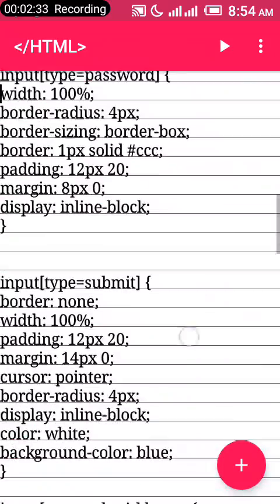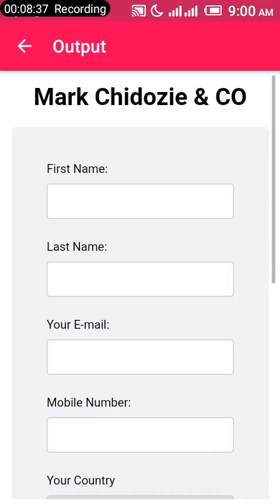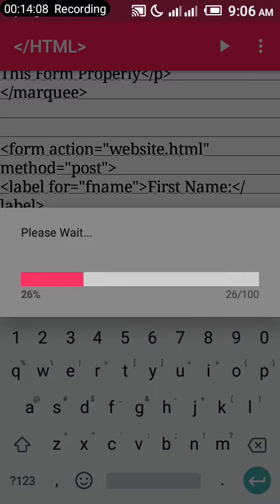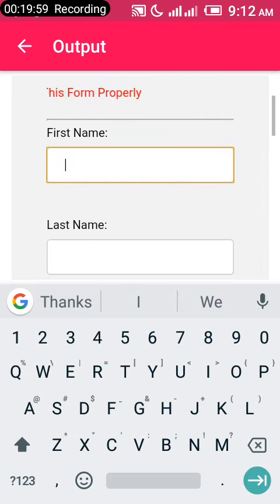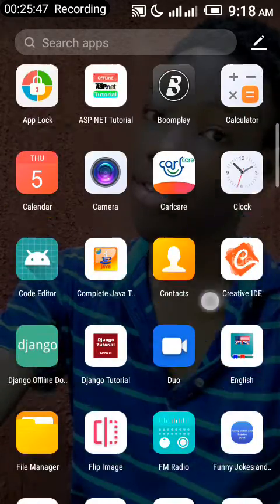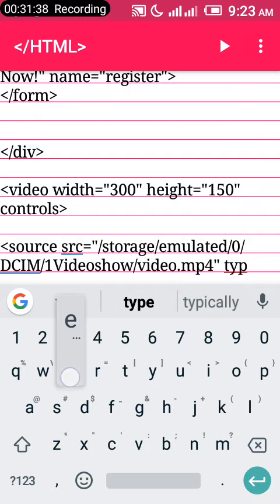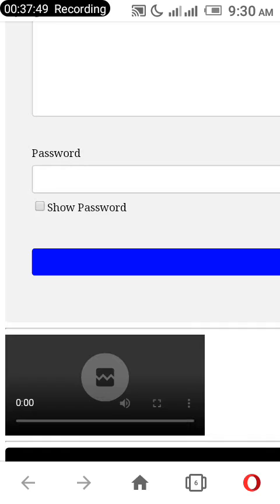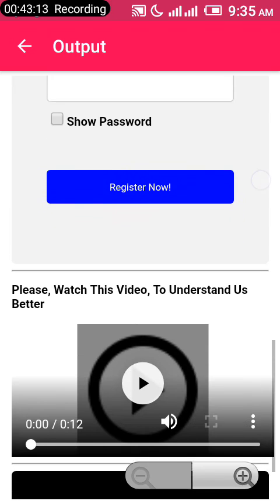How to build a website, PART 1(Modified)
A descriptive video, made by the administrators of the ADVANCED ENGLISH DICTIONARY [With special PRONOUNCIATIONS], to further explain and modify a previously uploaded video on this channel.